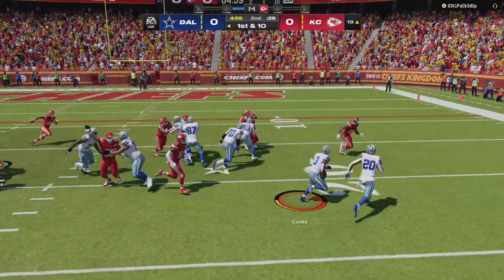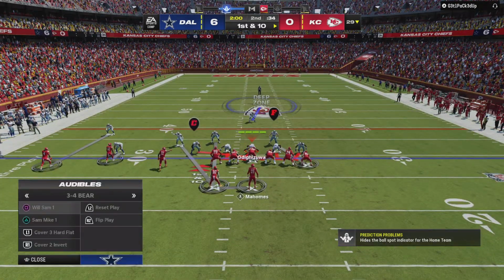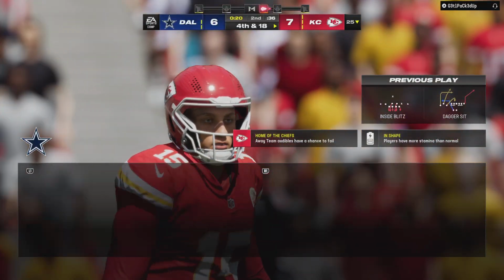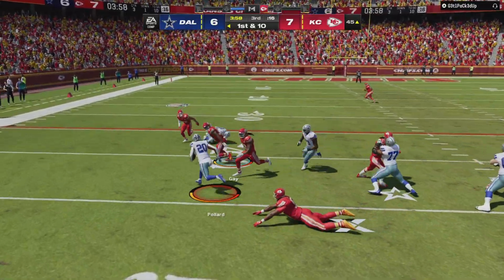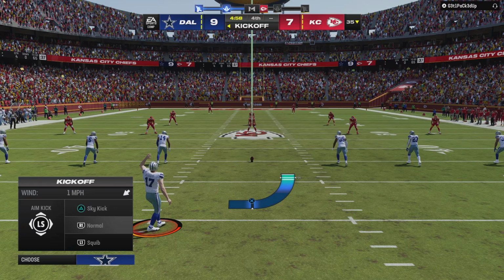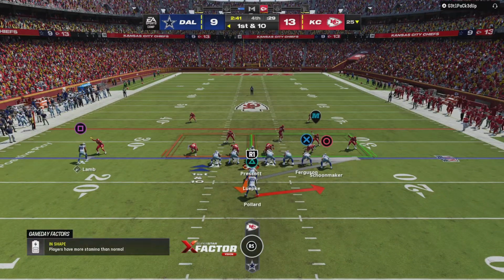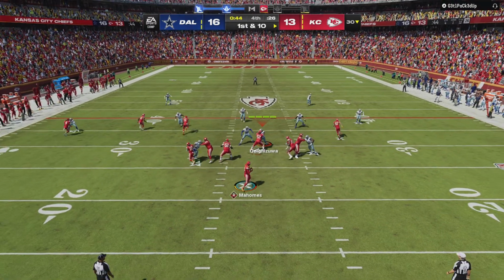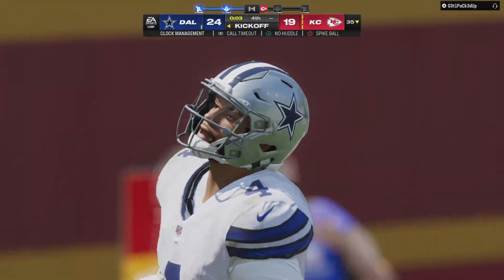Madden NFL 24_20240605211813